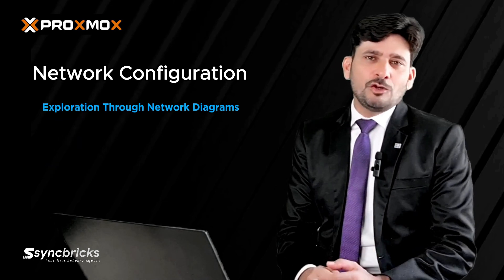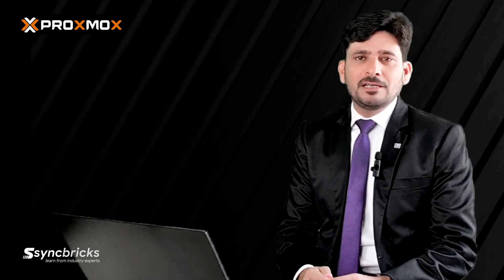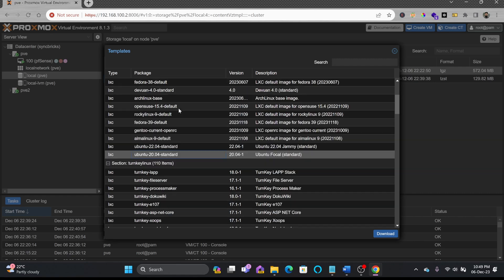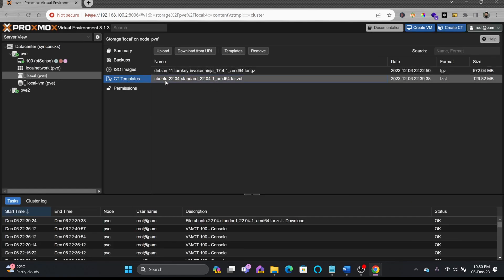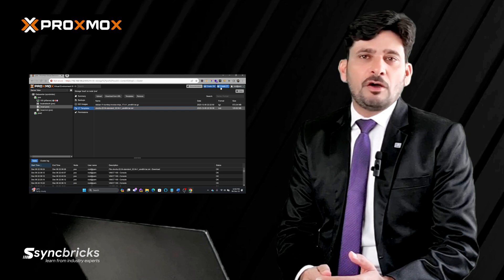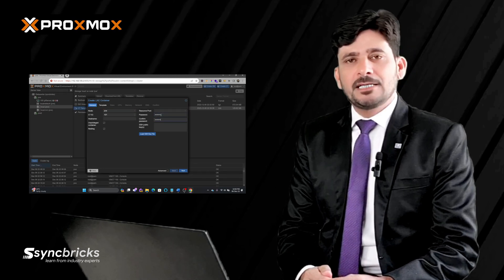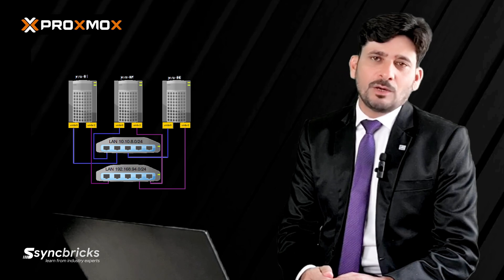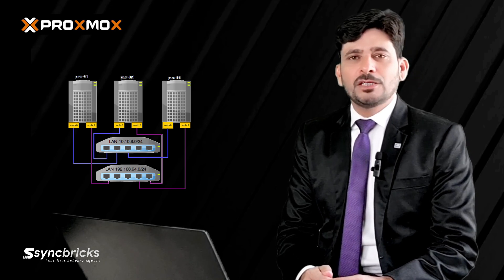Proxmox VE 8 Course on Udemy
Proxmox Course on Udemy

Perfect for beginners and anyone eager to delve into the world of virtualization. From setting up Proxmox as a Virtualization Platform for Home or Business This course is your gateway to seamless virtual environments.